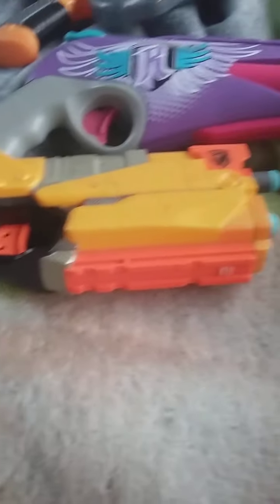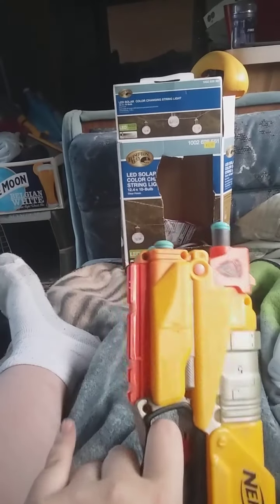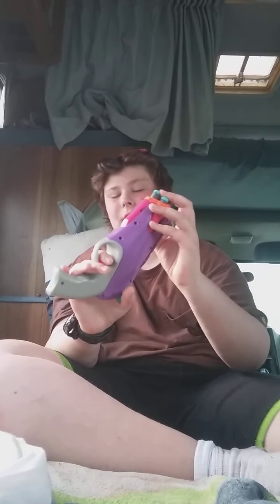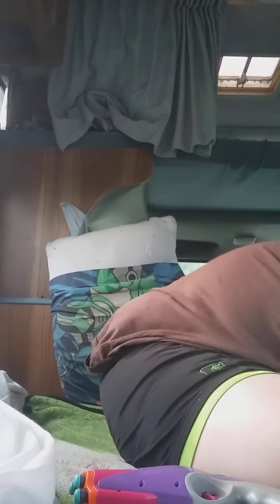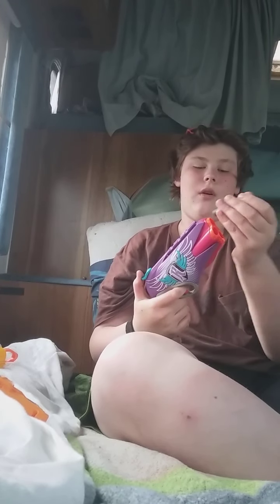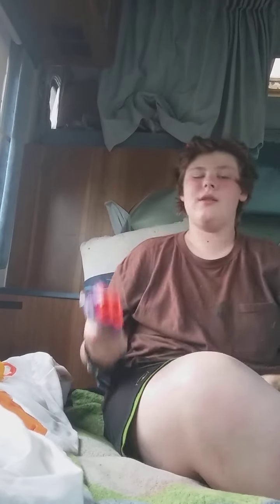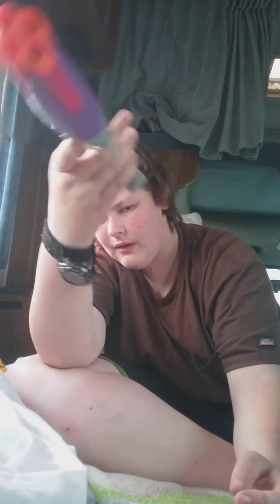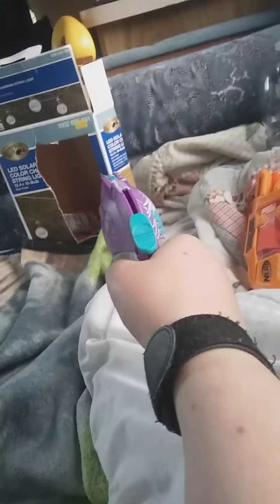n strike vs rhs